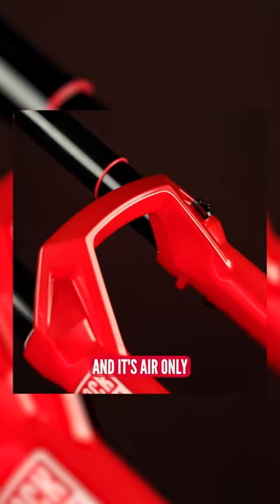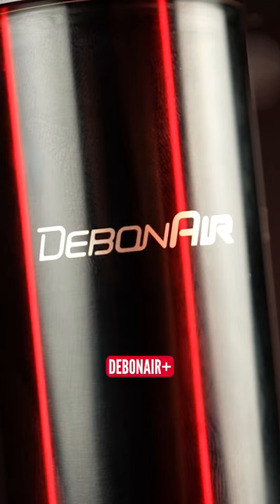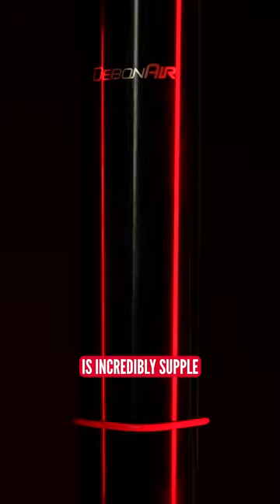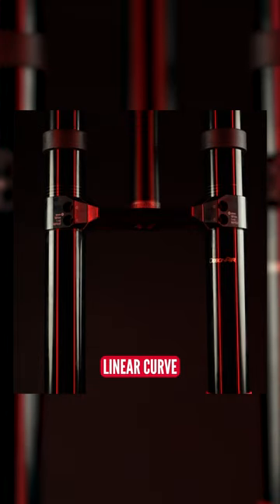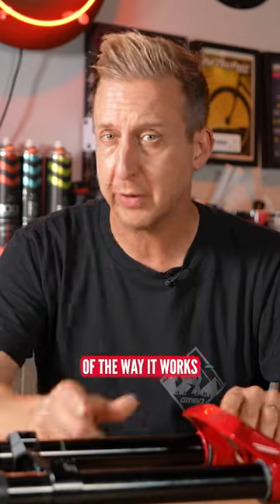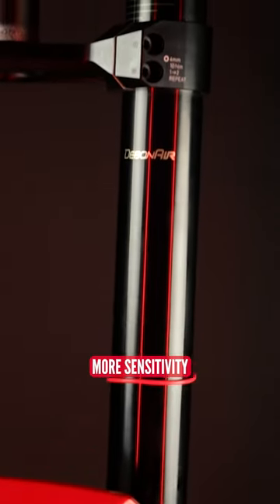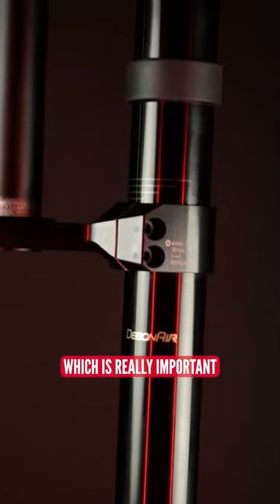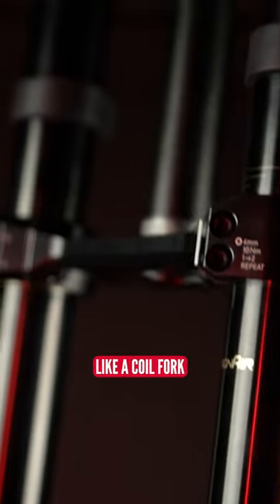The NEW RockShox BoXXer Explained! 📚🚲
Have you familiarised yourself with some of the specs on the new RockShox BoXXer? Here's Doddy to run you through the headlines you need to know on this game-changing DH fork!
🚲 RockShox & SRAM MTB
📺 Full Video LIVE NOW on our YouTube! 🎬